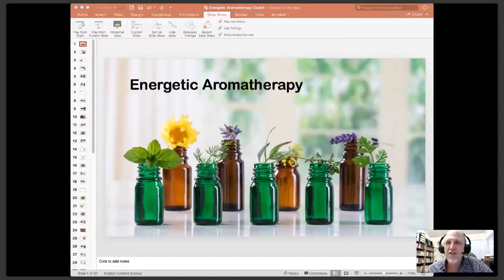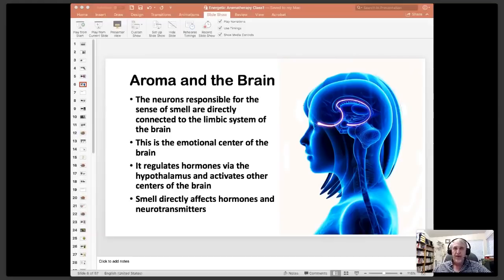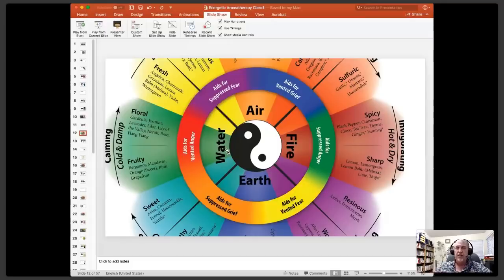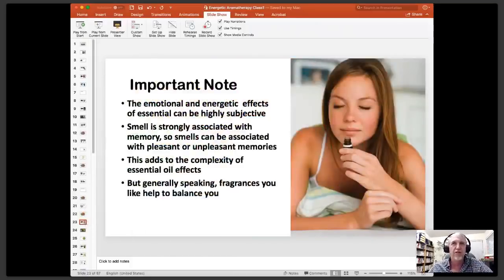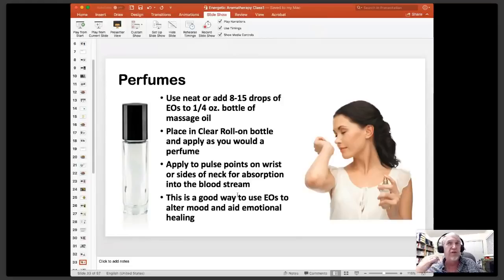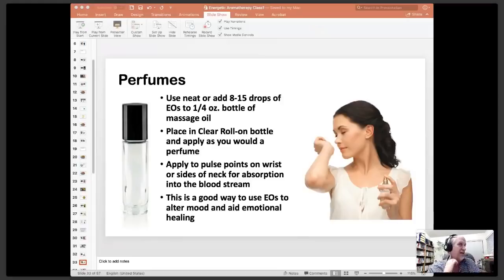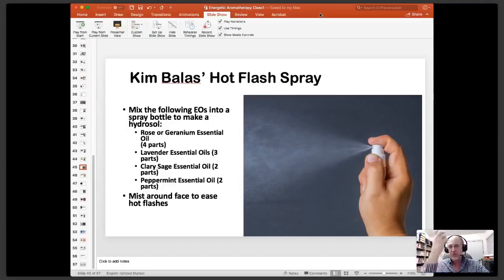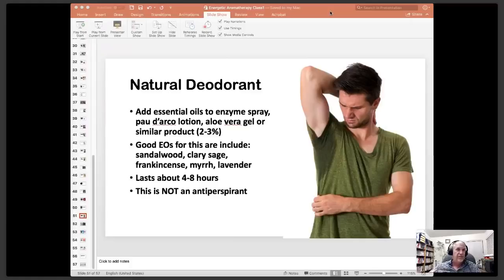Energetic Aromatherapy for Body, Mind and Spirit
This video covers the basics of aromatherapy and the use of essential oils for physical healing, mental and emotional balance, and household and cosmetic uses. I explain the energetic model used in our Aromatherapy for Emotional Healing Chart, how to safely and effectively use essential oils, and offer practical suggestions for health and household uses of essential oils.

You can sign up for the three-part Energetic Aromatherapy class